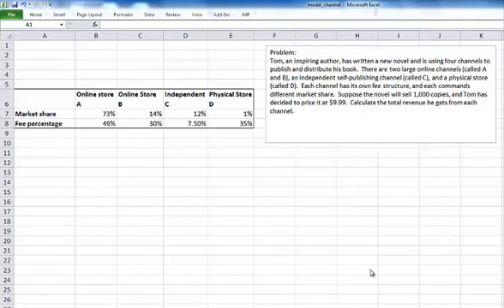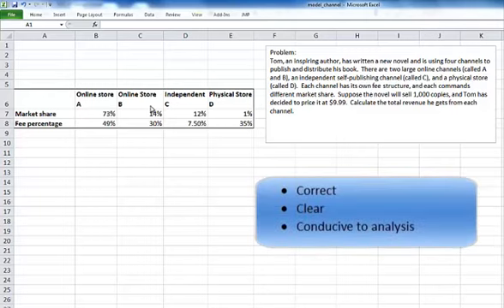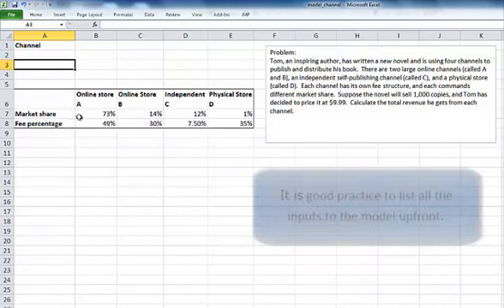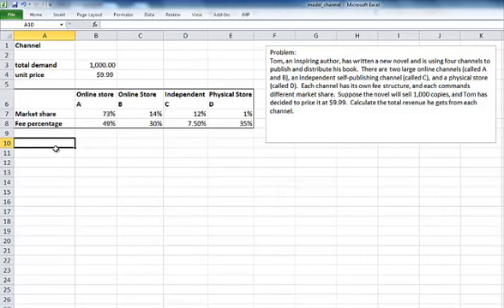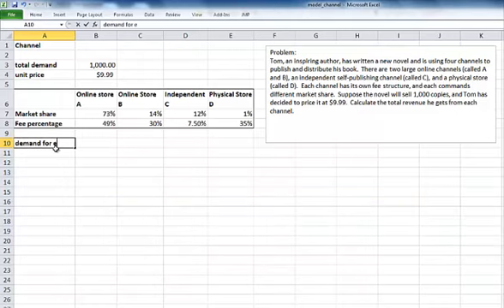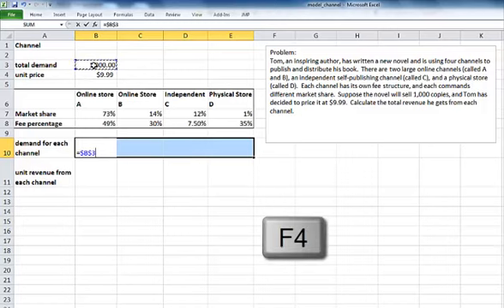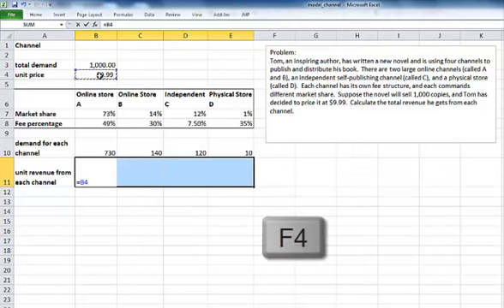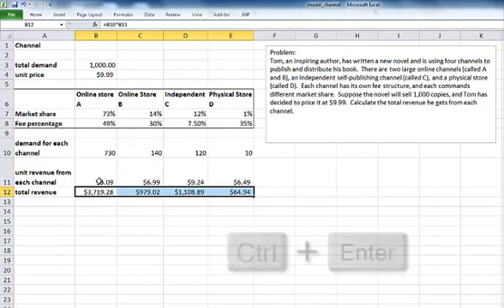Excel modes for business - Building an "Excel-lent" model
Here is a simple model of calculating channel revenues.  More importantly, this video talks about how to build a clear and connected Excel model.